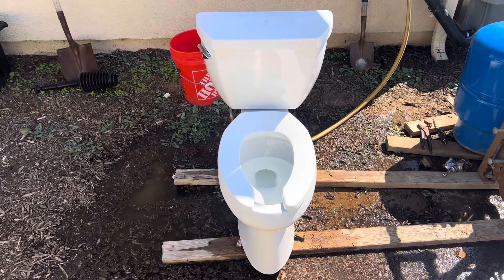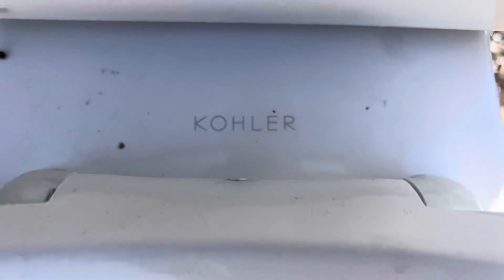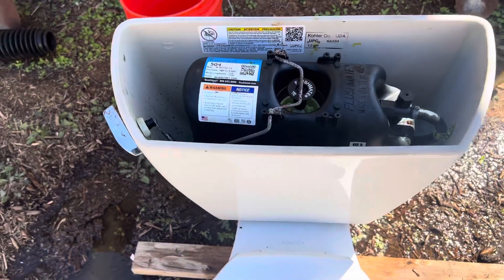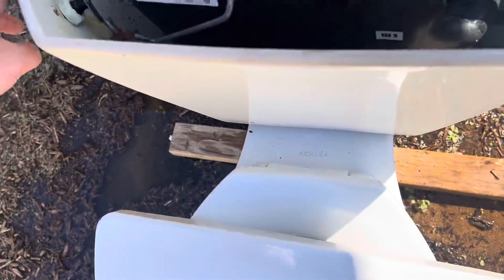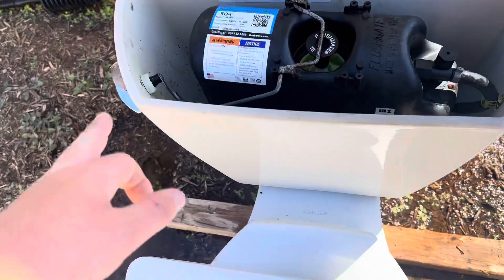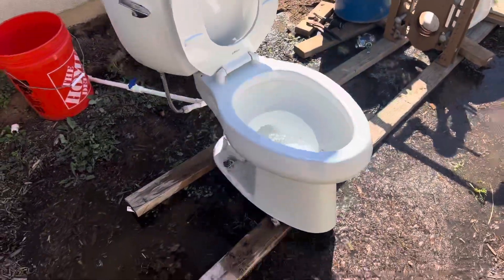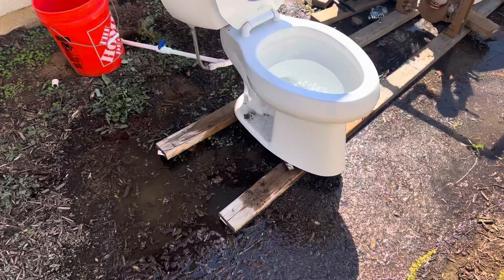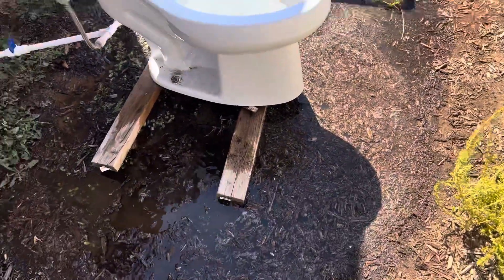2021 Kohler Highline PA Lite Toilet Flushes!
This toilet was pulled from a plumbing job because they wanted a new one over the handle breaking, so they wanted a new toilet and I got this one out of it. Just needs a new handle since it breaks every time you flush it. And yes, this toilet was replaced with another PA lite, but from 2023.

Anyways, Okay toilet. Rating 6/10.